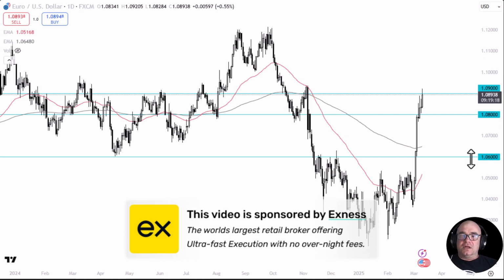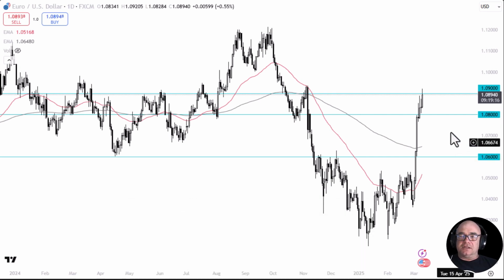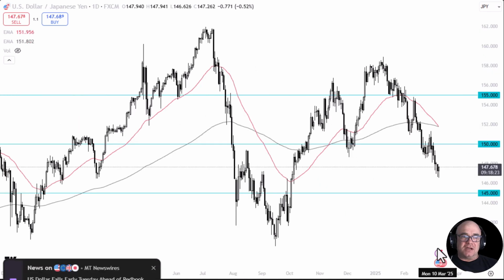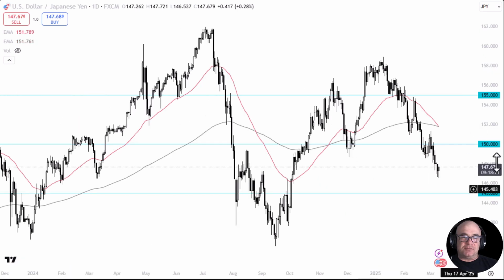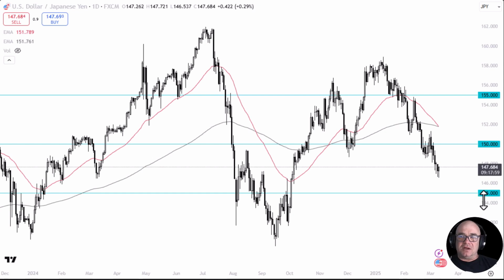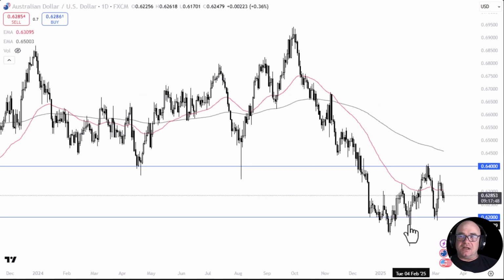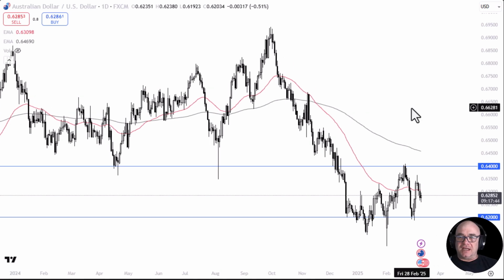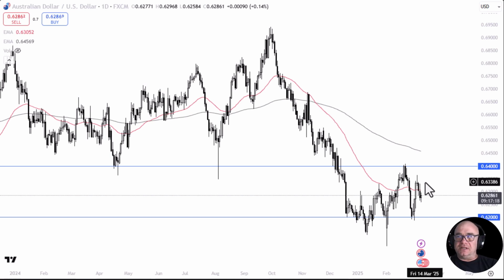EUR/USD, USD/JPY, AUD/USD Price Forecast Today: Euro, Yen, Dollar Technical Analysis (March 11)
The US dollar is a bit mixed in the early hours of Tuesday, as we are trying to get a grip on the idea of it being oversold in the short term. That being said, there is serious bifurcation on how some major currencies are behaving against the USD.

Chapters:

0:00 EUR/USD Forecast and Technical Analysis
1:09 USD/JPY Forecast and Technical Analysis
1:45 AUD/USD Forecast and Technical Analysis